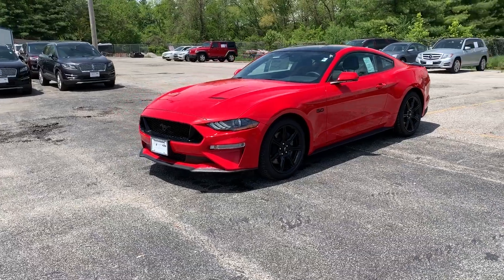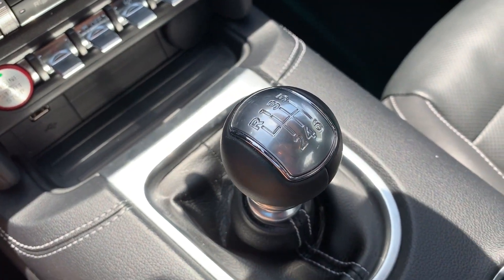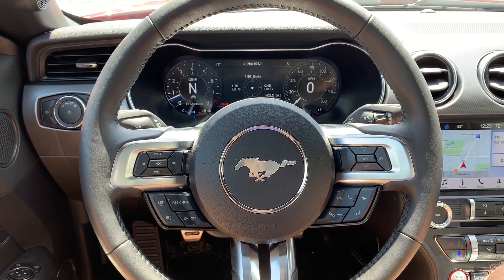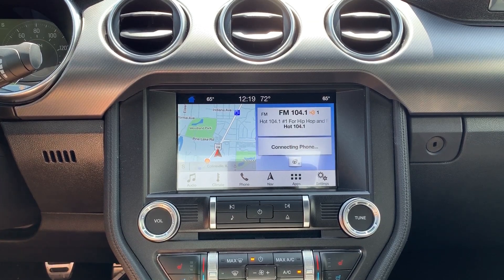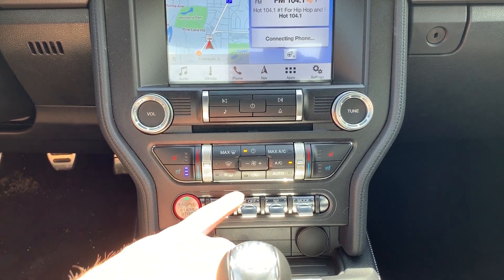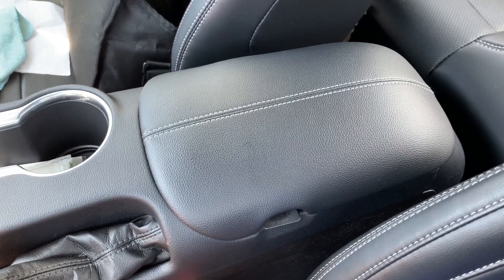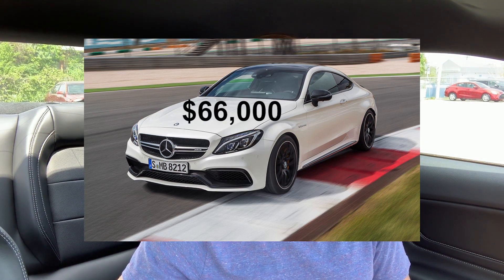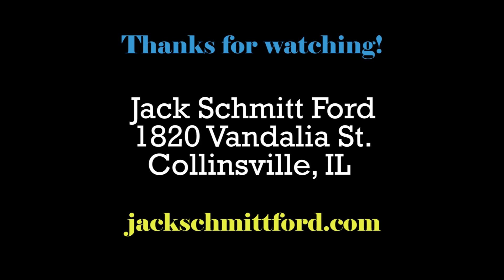2019 Mustang GT walk around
This Mustang GT is a performance machine! Check out my walk around highlighting some of the performance driven technology that makes owning a Ford muscle car incredible! The GT